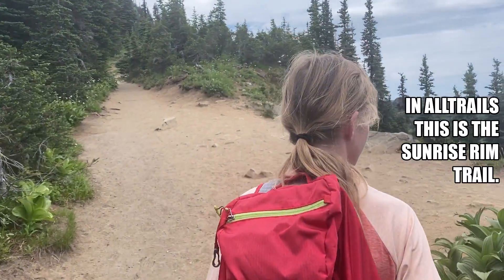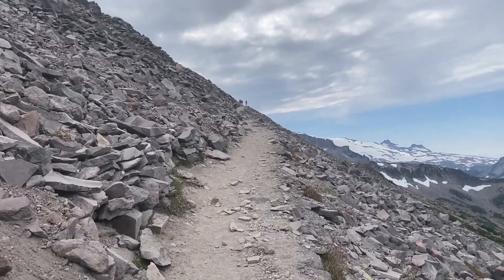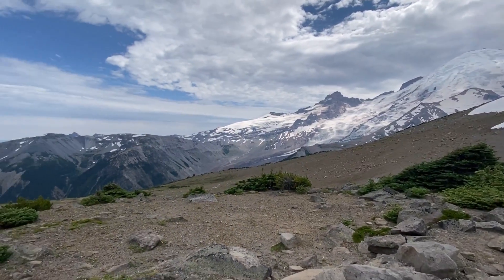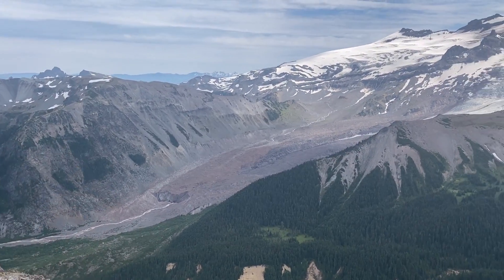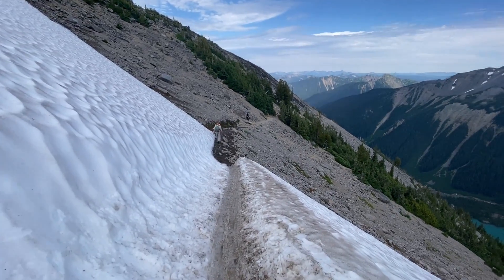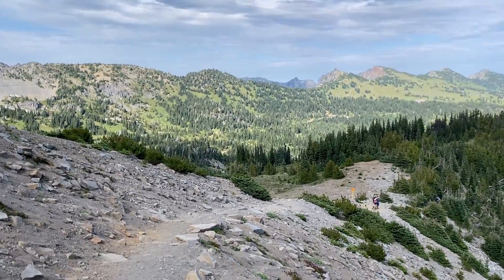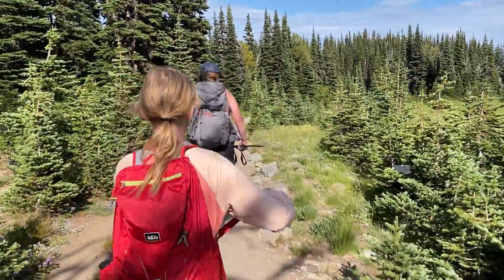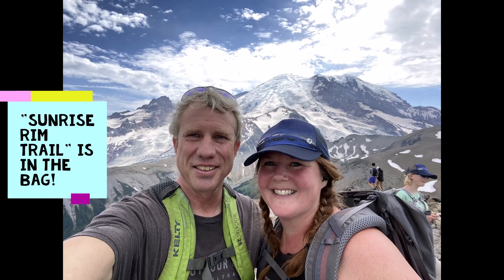Sunrise Rim Trail (Sourdough Ridge & Burroughs Mountain Trail Loop Hike)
In AllTrails, this is listed as the Sunrise Rim Trail. It is actually a loop hike primarily composed of the Sourdough Ridge and Burroughs Mountain Trails at Sunrise, WA. We extended the loop hike in AllTrails by hiking to Burroughs Mt #2 for its extensive views of Emmons Glacier and the White River. It is the mountains--it is cold even in August. Bring rain gear and warm clothing. If it is a cloudy day, you will not have any views. Here is our AllTrails recording of the route